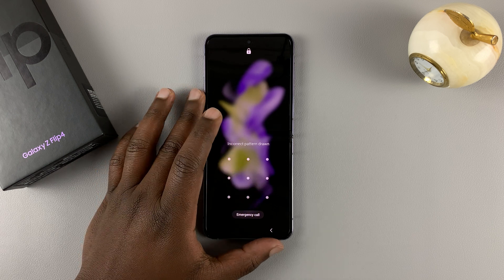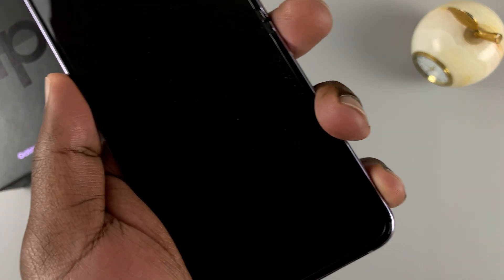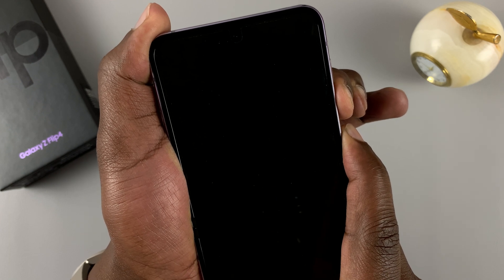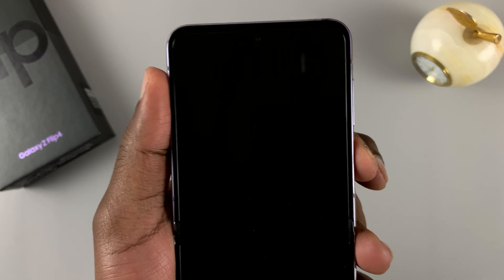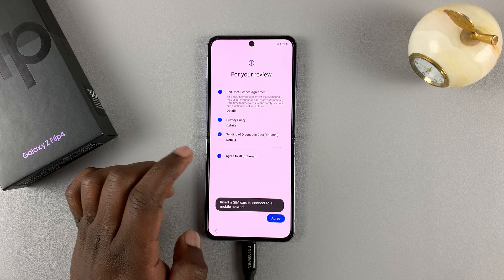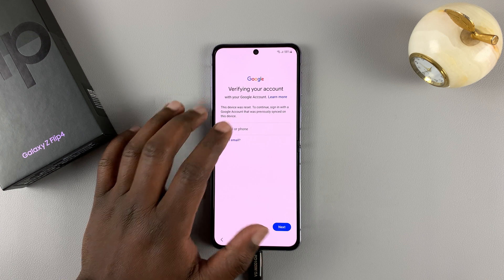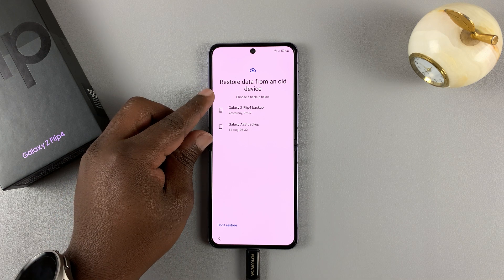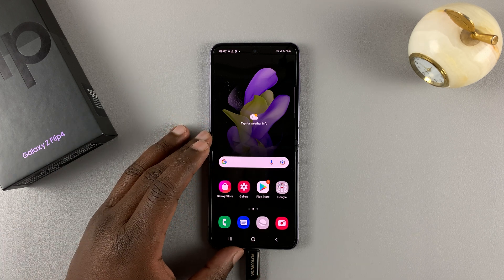Samsung Galaxy Z Flip 4: How To Bypass Forgotten Password, Pattern or PIN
Learn how to bypass a forgotten pattern, password or PIN on Samsung Galaxy Z Flip 4.
This solution works in case you're locked out of your Galaxy Z flip 4 by a lock screen whose pattern,  password or pin you've forgotten.

This process includes a hard reset where all your data will be wiped from the phone.

NB: If you had a Google account on the phone, you'll need that Google account log in details to unlock the phone after the Reset.

Cell Phone Tripod Adapter